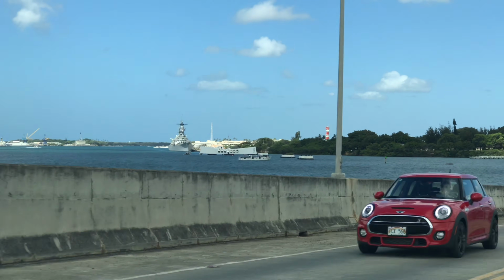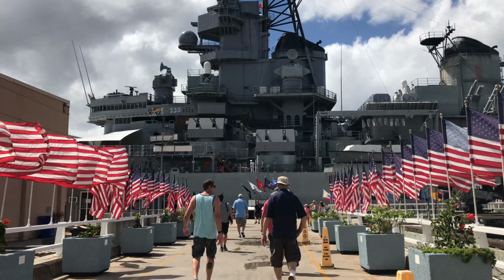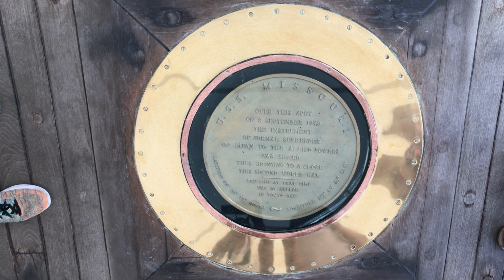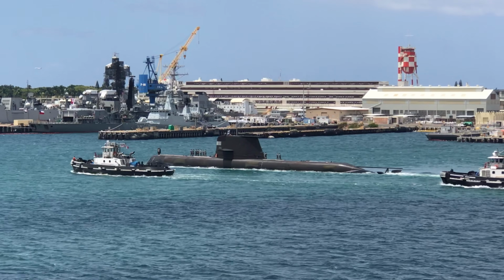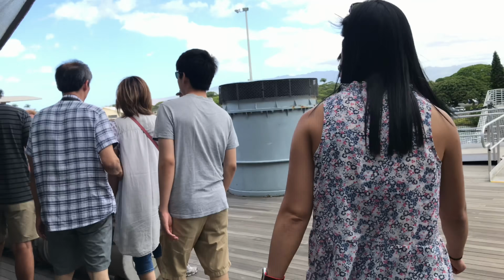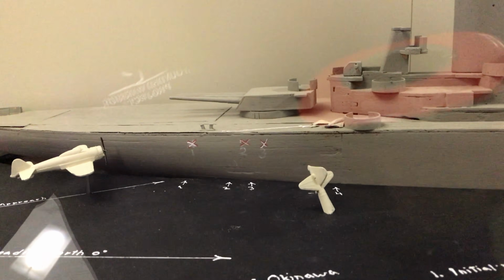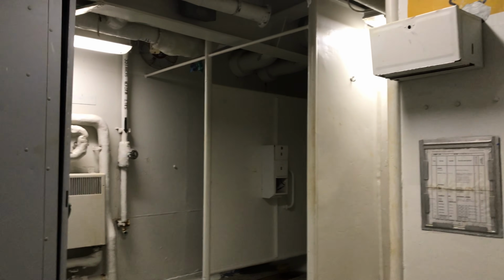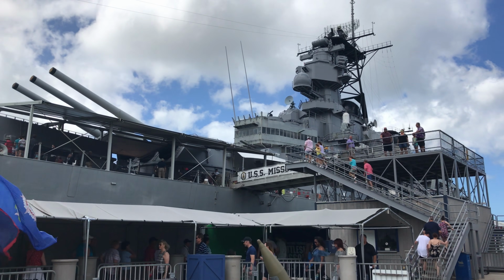The USS Missouri Battleship Museum at Pearl Harbor, Honolulu, Hawaii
USS Missouri (BB-63) ("Mighty Mo" or "Big Mo") is a United States Navy Iowa-class battleship and was the third ship of the U.S. Navy to be named after the U.S. state of Missouri. Missouri was the last battleship commissioned by the United States and is best remembered as the site of the surrender of the Empire of Japan which ended World War II.

Missouri was ordered in 1940 and commissioned in June 1944. In the Pacific Theater of World War II she fought in the battles of Iwo Jima and Okinawa and shelled the Japanese home islands, and she fought in the Korean War from 1950 to 1953. She was decommissioned in 1955 into the United States Navy reserve fleets (the "Mothball Fleet"), but reactivated and modernized in 1984 as part of the 600-ship Navy plan, and provided fire support during Operation Desert Storm in January/February 1991.

Missouri received a total of 11 battle stars for service in World War II, Korea, and the Persian Gulf, and was finally decommissioned on 31 March 1992 after serving a total of 16 years of active service, but remained on the Naval Vessel Register until her name was struck in January 1995. In 1998, she was donated to the USS Missouri Memorial Association and became a museum ship at Pearl Harbor. Expedition Money LLC

Hey guys, Peter from Panda here, bringing you along as I explore the historic site of Pearl Harbor. 🐼 This travel vlog takes us to the USS Arizona Memorial, highlighting its foundation issues, before moving on to the magnificent battleship missouri. It's a powerful journey into military history, showcasing a significant piece of ww2 and us navy heritage.